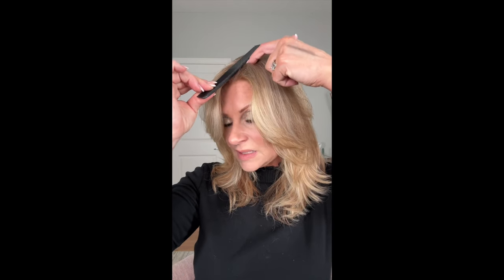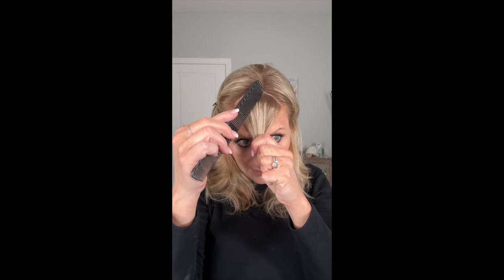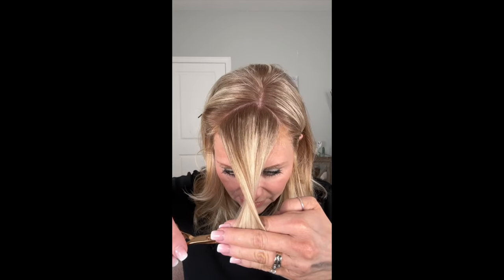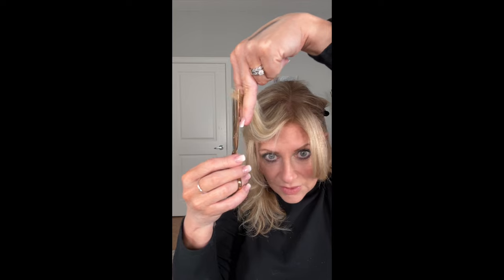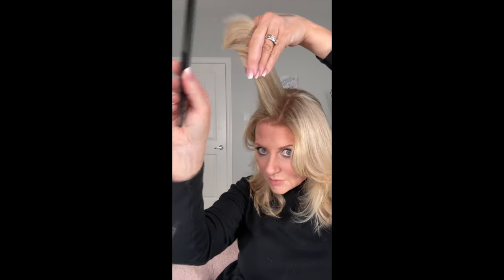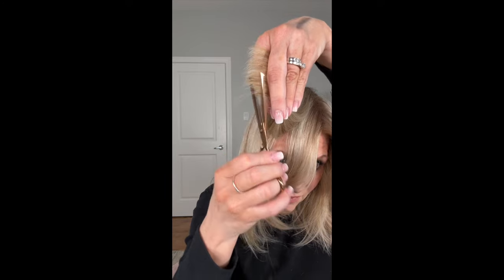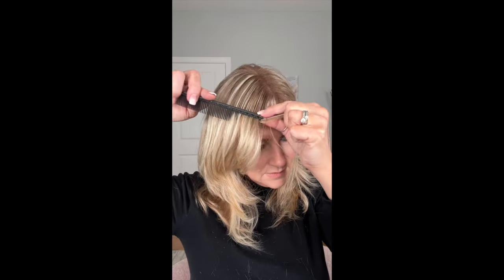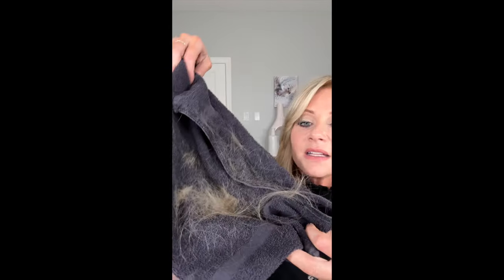Do It Yourself Hair Cutting Tutorial, Bangs & More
In this video,  I'll show you how I cut my hair. As mentioned in my video, I'm never suggesting that you cut your hair, but there may be a time when you have to save some money or can't get in to see your hairstylist.

There are many different techniques you can use and I do switch it up, but this has been my most recent hair-cutting technique because I want the weight of my hair off my face. If you like your hair to be long around your face, you won't layer your hair at the angle I did. It would be layered in the opposite direction, toward the back.